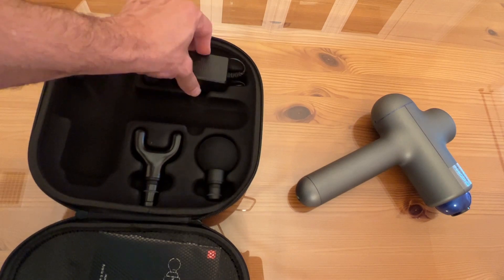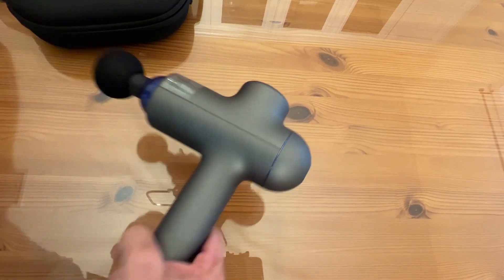YUNMAI SC Massage Gun, Percussion Muscle Massage Gun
Preferred by professional athletes: YUNMAI fascia gun is the official supplier of the CBA league, the official designated massage gun of LesMills, and the first choice for sports recovery of many professional athletes such as the FC Barcelona football star Ansu Fati, the badminton league world champion Viktor Axelsen, US Winter Olympic snowmobile champion Kaillie-Humphries, Canadian basketball star Joel-Haywood, etc.
    Muscle Massage Gun for Athletes: Yunmai massage gun has provided sports recovery for Professional athletes, bodybuilders, fitness enthusiasts, sports enthusiasts, or anyone who has muscle pain problems.
    4 Massage Heads & 3 Levels of Intensity Adjustment: YUNMAI electric back massager uses soft and skin-friendly food-grade silicone to tailor 4 massage heads for all parts of the body and provides 3 adjustable speeds for different muscle groups, from 1800 to 3200rpm.
    Quiet & Rechargeable Massage Gun: About 35- 50dB working sound level, It can be easily used at the home, office, or gym, and will not disturb others. A long-life battery allows the handheld massage gun to power a week's worth of workouts after fully charging.
    Perfect Gift: YUNMAI deep tissue massager is a perfect gift for Valentine's Day, Mother's Day, Father's Day, Christmas, and Birthday. Great for those who have myofascial trigger points and muscles sore, Also great to help recover from delayed onset muscle soreness after workouts and physical activities.